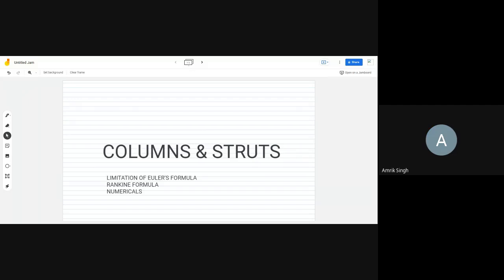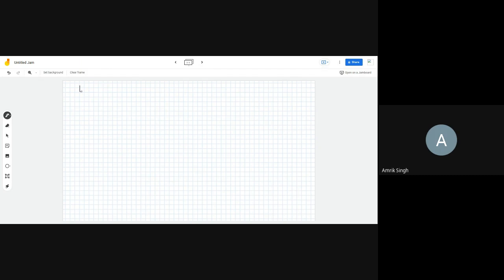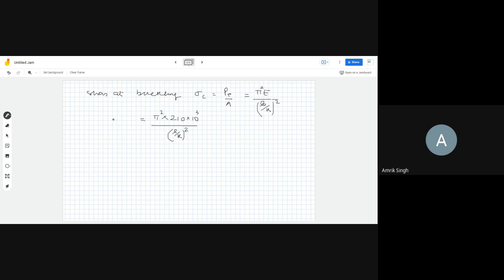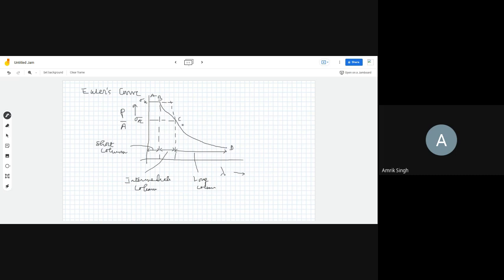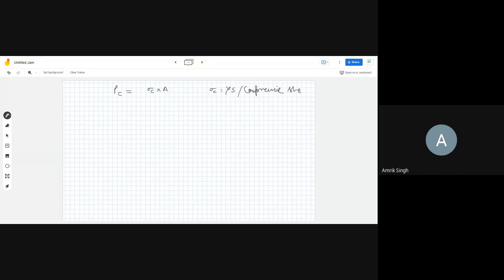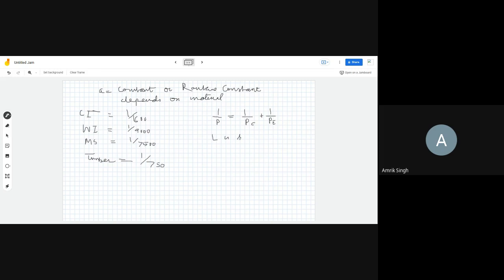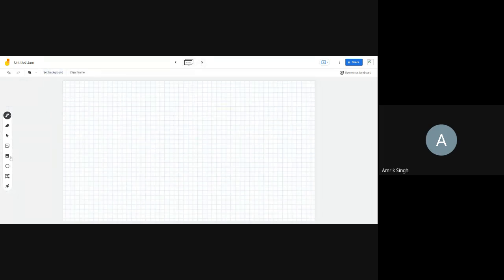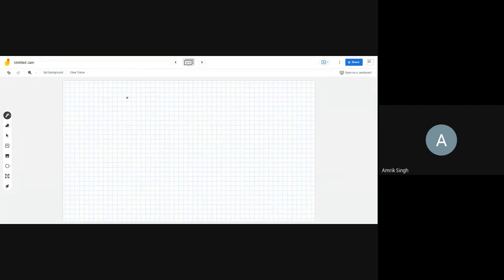Column and struts lecture 2